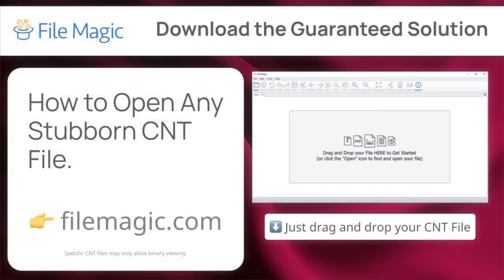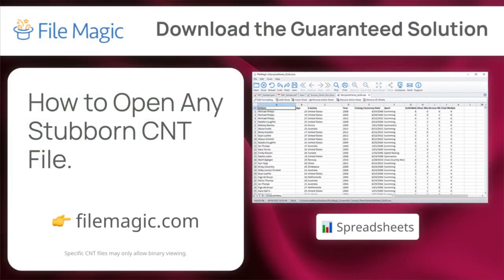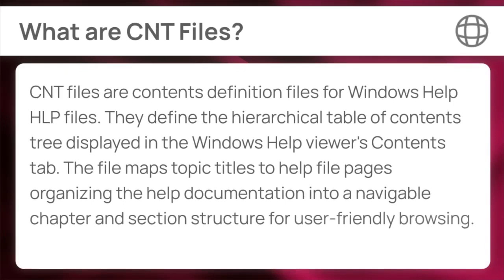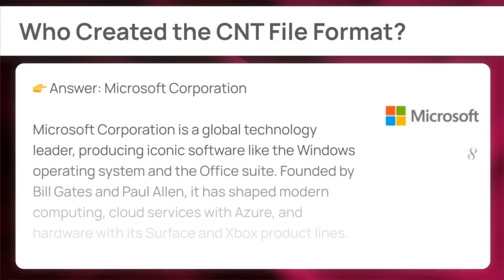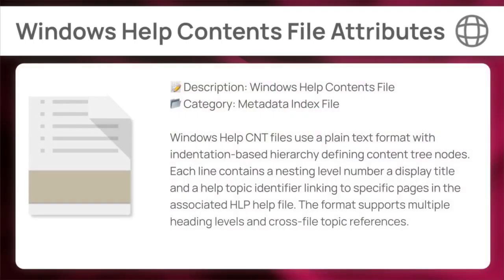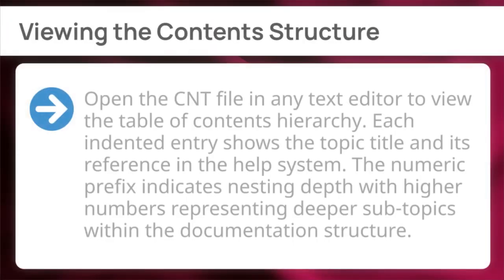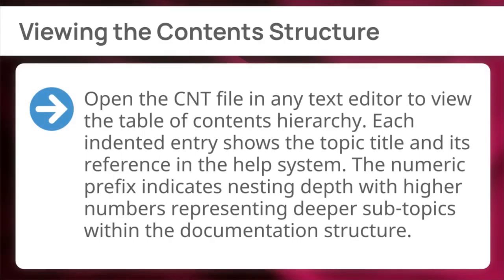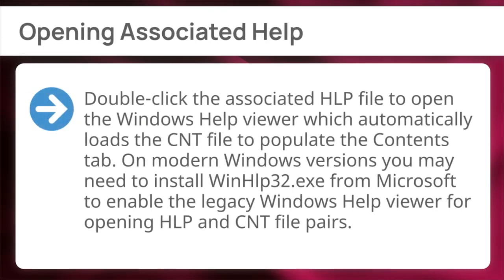CNT Files: How to Open Windows Help Contents Files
Cannot access your Windows Help Contents File? I have the solution. I will demonstrate how to open and fix any CNT file using free tools and a simple 1-click method.

CNT files are contents definition files for Windows Help HLP files. They define the hierarchical table of contents tree displayed in the Windows Help viewer's Contents tab. The file maps topic titles to help file pages organizing the help documentation into a navigable chapter and section structure for user-friendly browsing.

Windows Help CNT files use a plain text format with indentation-based hierarchy defining content tree nodes. Each line contains a nesting level number a display title and a help topic identifier linking to specific pages in the associated HLP help file. The format supports multiple heading levels and cross-file topic references.

▶ Quick Fix Guide:

- Use the proper application to open the CNT file safely
- Viewing the Contents Structure
- Opening Associated Help
- Troubleshoot Windows errors preventing CNT access
- See where the CNT file format came from
- Converting to Modern Help
- Find out what type of data the CNT file holds
- Repair broken or incorrect CNT file associations

▶ Opening CNT Files:

Microsoft Windows Help (Microsoft Corporation)

🛠️ Troubleshooting Steps:

1️⃣ Viewing the Contents Structure

Open the CNT file in any text editor to view the table of contents hierarchy. Each indented entry shows the topic title and its reference in the help system. The numeric prefix indicates nesting depth with higher numbers representing deeper sub-topics within the documentation structure.

2️⃣ Opening Associated Help

Double-click the associated HLP file to open the Windows Help viewer which automatically loads the CNT file to populate the Contents tab. On modern Windows versions you may need to install WinHlp32.exe from Microsoft to enable the legacy Windows Help viewer for opening HLP and CNT file pairs.

3️⃣ Converting to Modern Help

Extract the CNT structure and HLP content for conversion to modern help formats. Use the Help Workshop decompiler or helpdeco utility to extract help topics from the HLP file. Recreate the table of contents structure in HTML Help Workshop to produce a CHM file or build HTML documentation using the CNT hierarchy as the navigation framework.

Timestamps:

00:00 - CNT File Details
00:30 - CNT Files 101
00:54 - CNT File Structure Overview
01:15 - Software Requirements: CNT
01:31 - Opening CNT Files
01:57 - Fix CNT Glitches
03:08 - Try a Universal Viewer